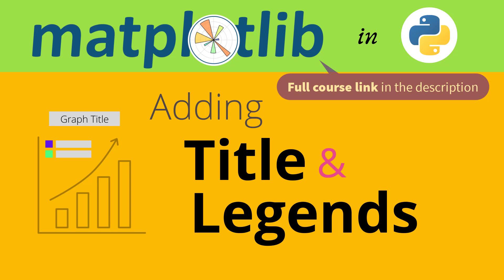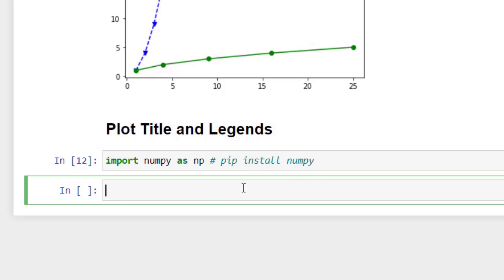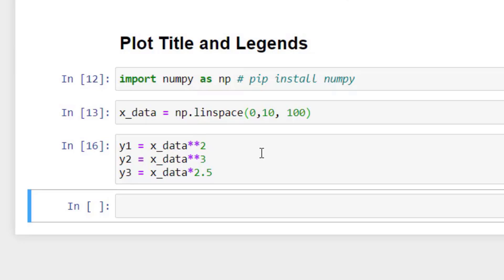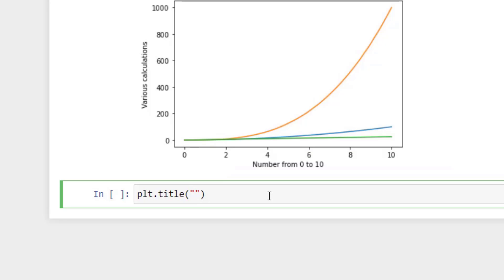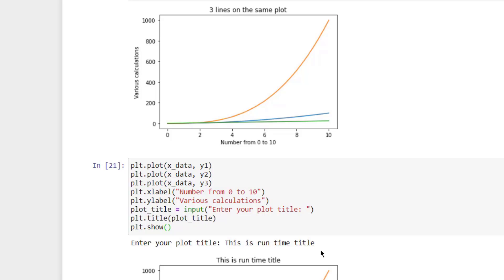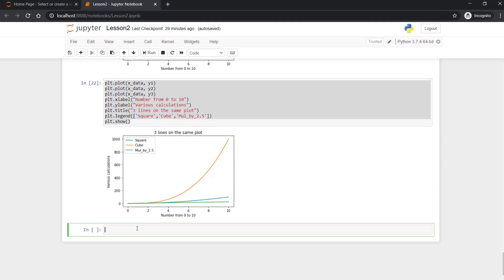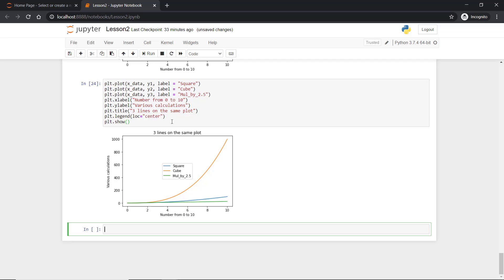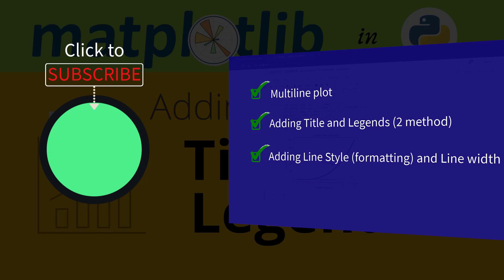#8 Applying Title and legends in a plot | Matplotlib tutorial 2021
Video Description:
➿ In this video, you will learn to apply a title to the plot and also view & customize legends location.

for 🖺documentation and 🔡code